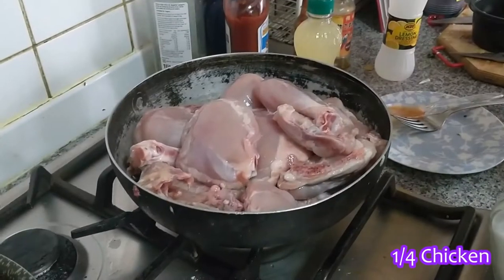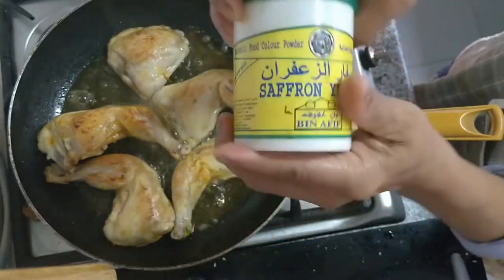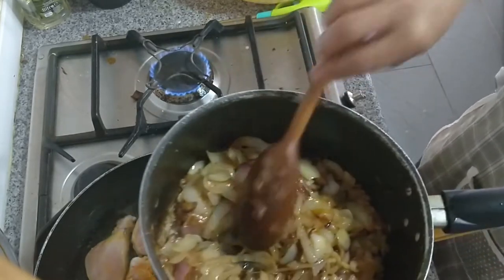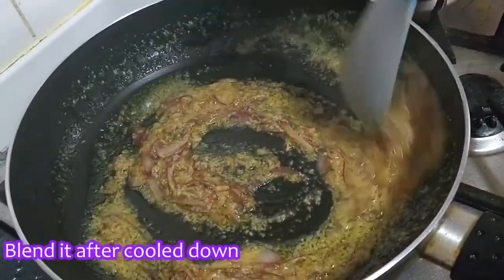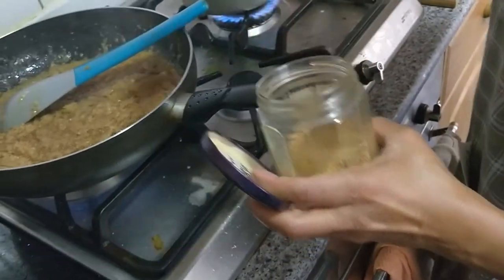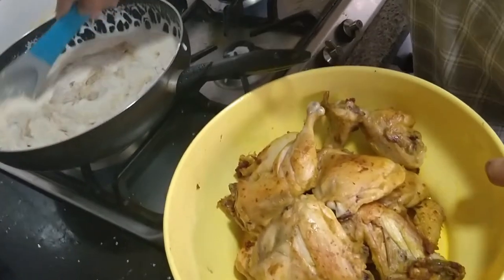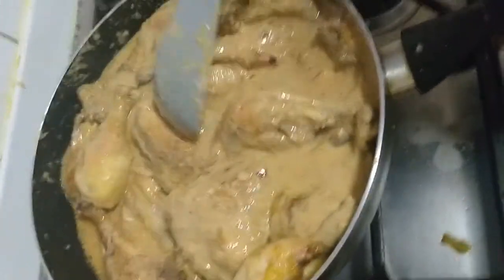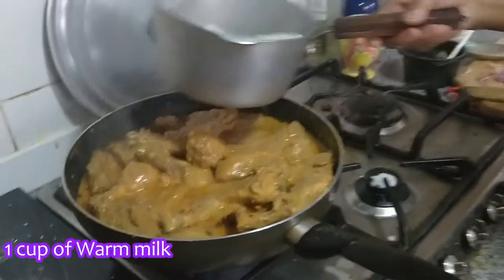Bengali-Style Chicken Roast Curry | Origin: Bangladesh | Full Recipe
Hello People of Youtube, today I am making Bengali-style Chicken Roast Curry, it's an original and ideal for parties

Apology for some of the camera angles